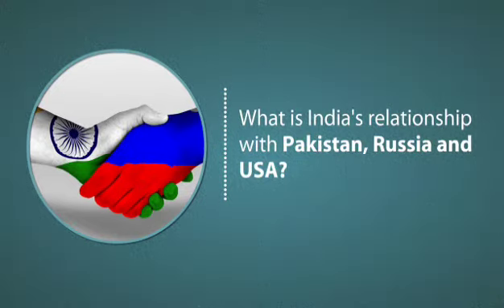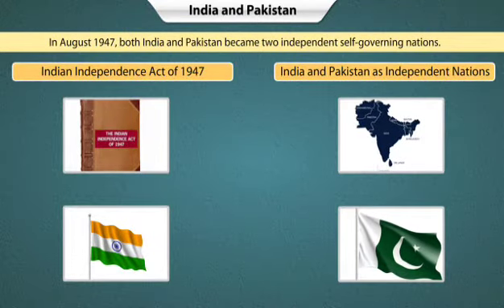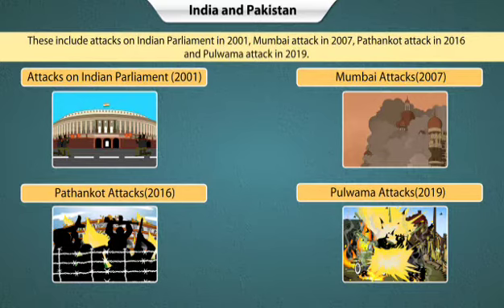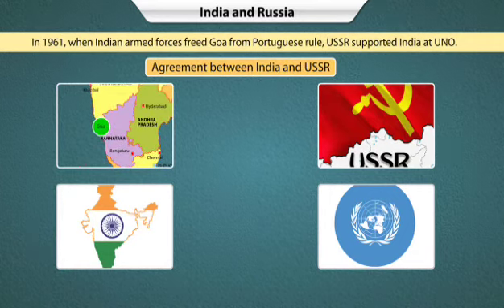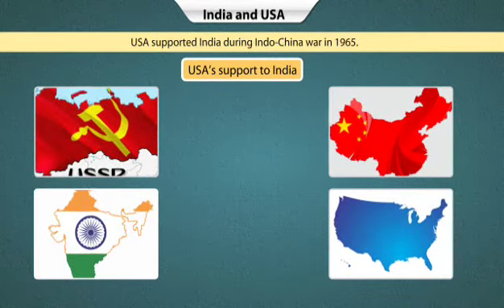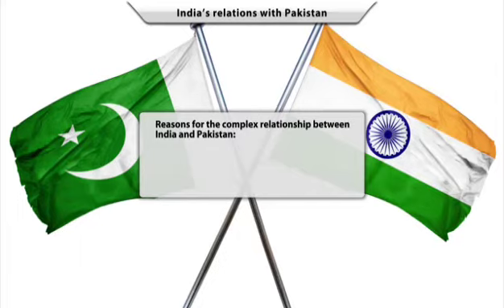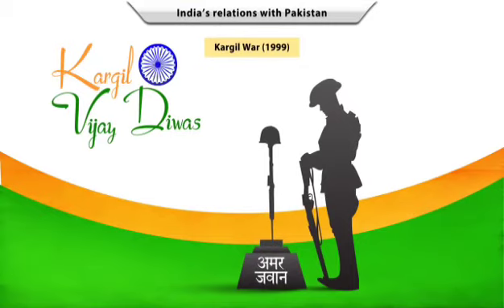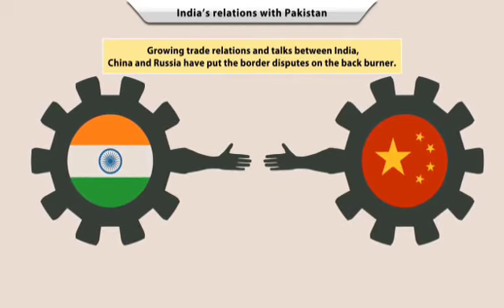CLASS 10- INDIA'S RELATIONSHIP WITH OTHER COUNTRIES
Please share and like ( SUHAAS.S)